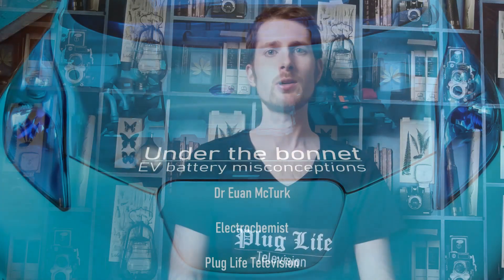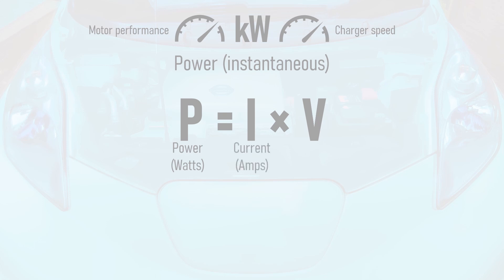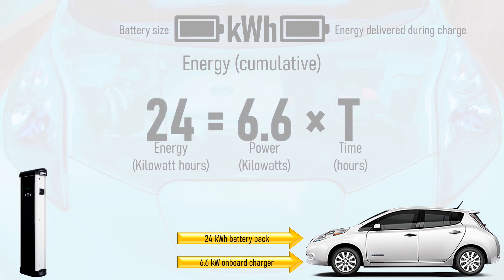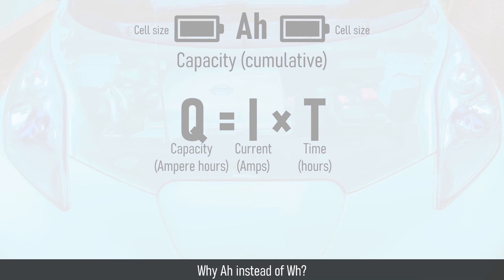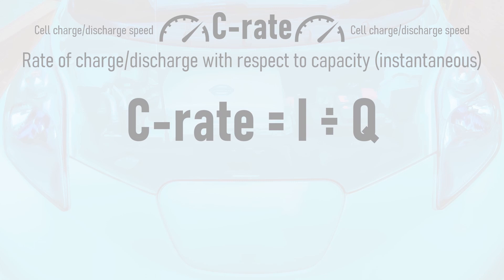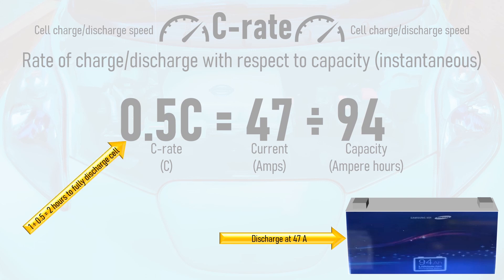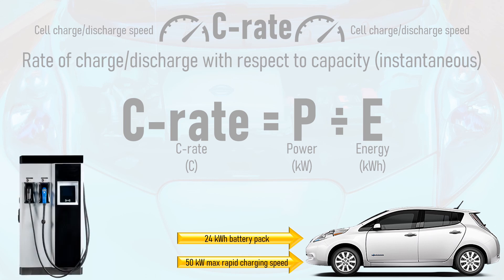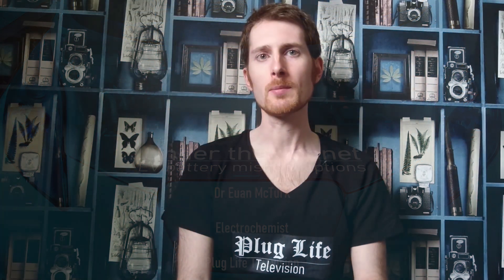EVs: what's the difference between kW and kWh? | Plug Life Television Episode 17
When describing electric vehicle motor performance and battery size, many people get kW and kWh confused.  This video explains the difference between them, when's the right time to use each term, and also throws in another handy term that's used to describe how hard a battery is being pushed during driving or charging.